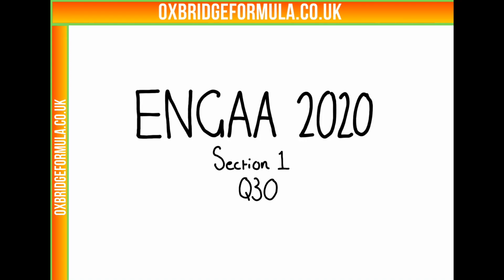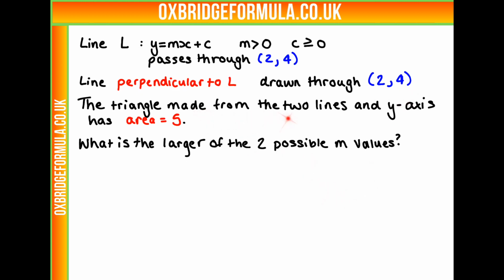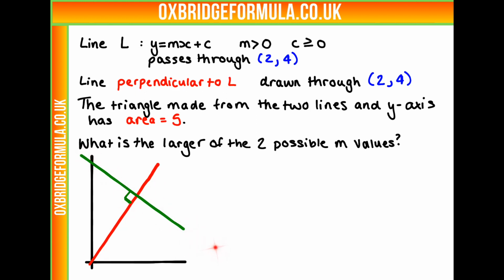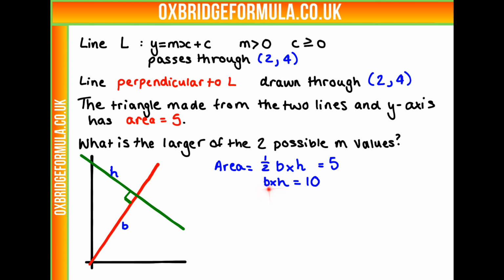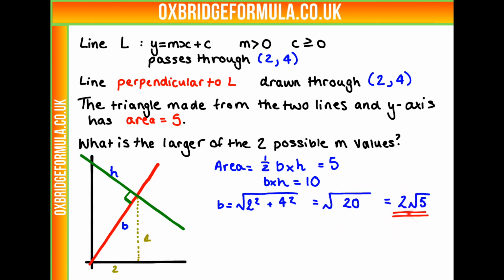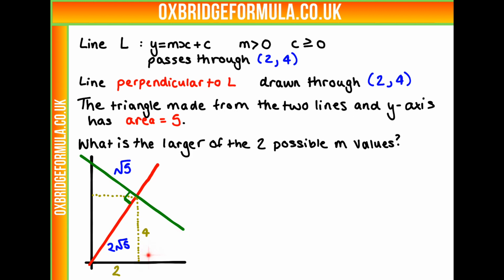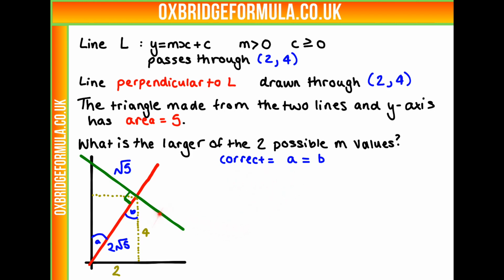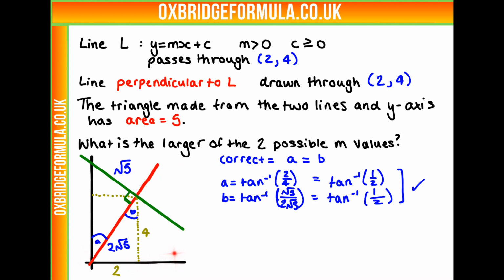ENGAA 2020 Section 1 - Q30 (Maths) - Y=mx+c.mov - Worked Solution